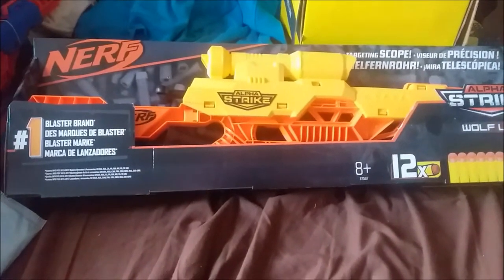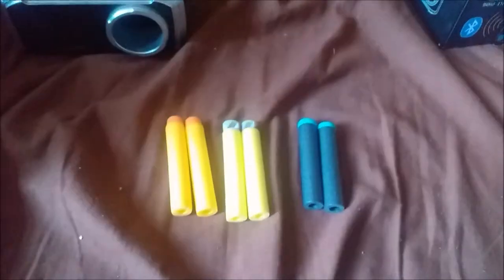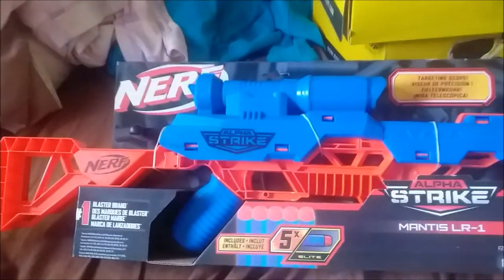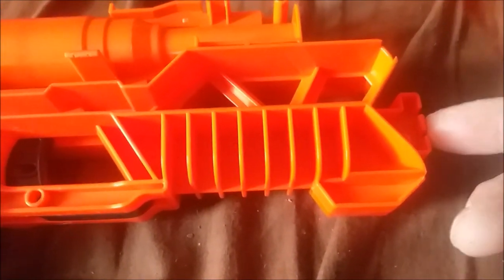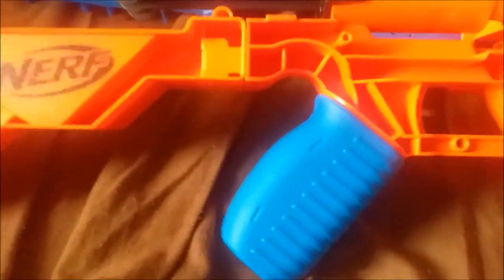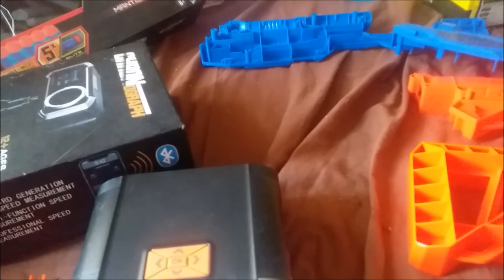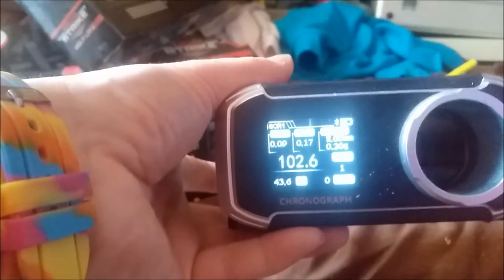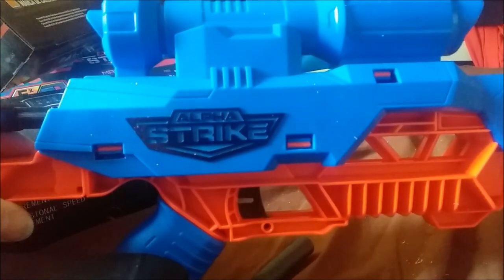Nerf Alphastrike Mantis mod- 110+ fps!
Can you mod an Alphastrike Mantis to hit over 110 fps?

Turns out that you can, but it's inconsistent...